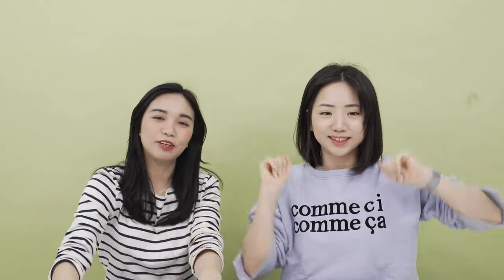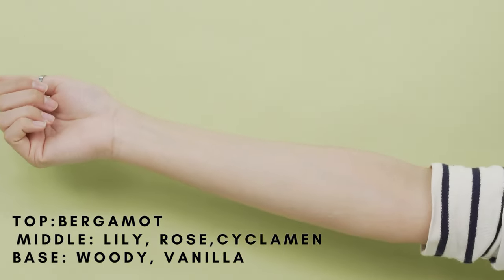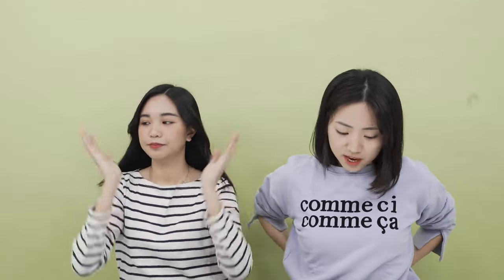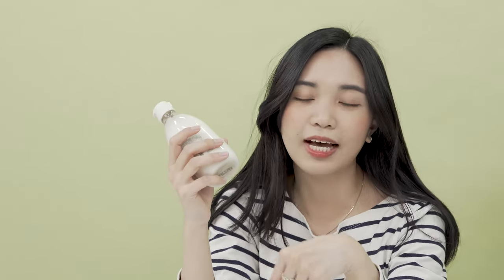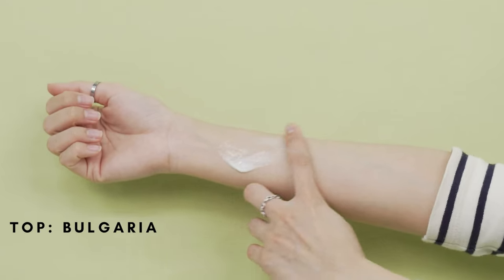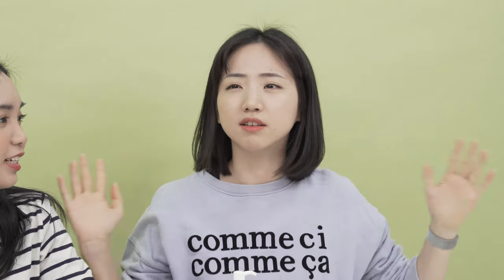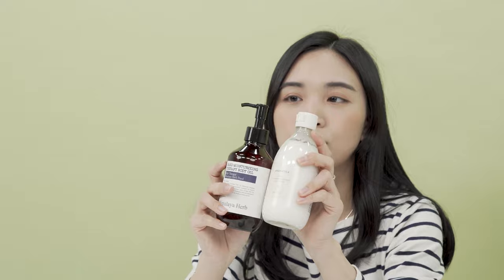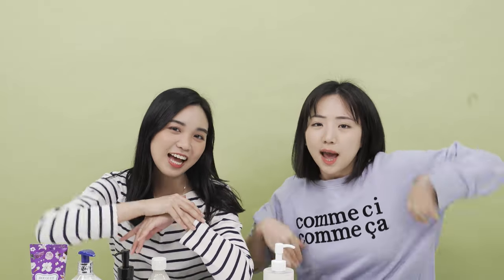NATURAL BODY SCENT KOREAN BODY LOTIONS RECOMMENDATION😍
Hey guys! It's great to see you all. Do you ever just walk pass a stranger on the street and be like wow they smell so good, wonder what they're using. Good news cuz this video can guide you to be that person!!

5. [BOUQUET GARNI] Fragranced Body Lotion Rose Garden 520ml:
6. [Huxley] Body Lotion Moroccan Gardener 300ml

Let's K-Beauty!

Worldwide Shipping:
⬛ STYLEKOREAN Global: